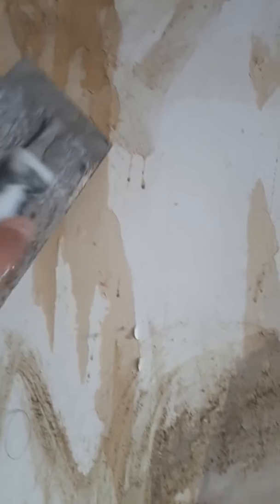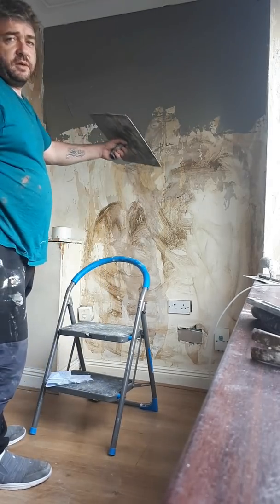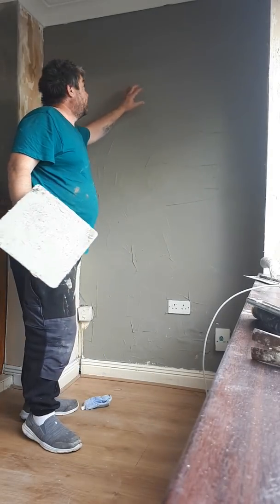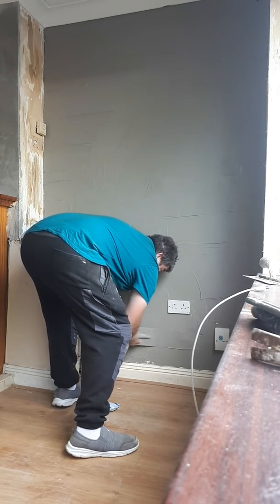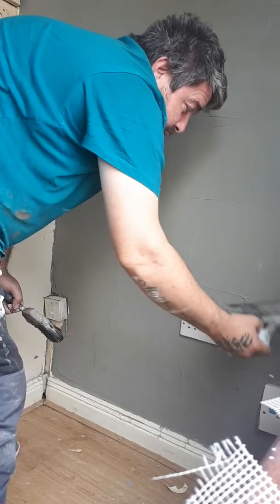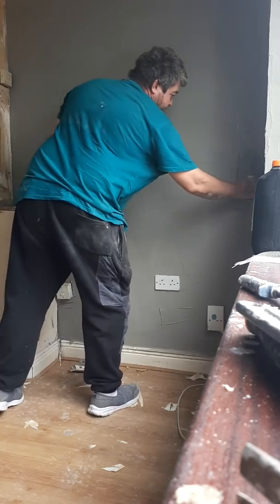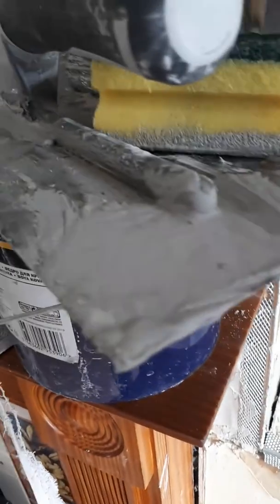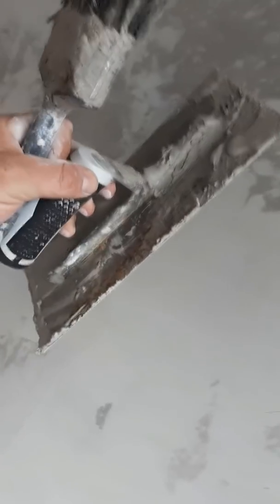Plaster a wall for beginners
Helpful tips for beginners plastering